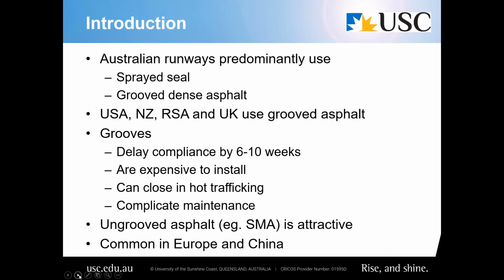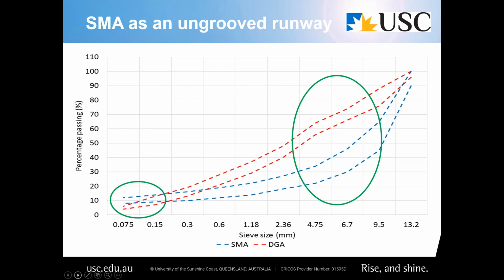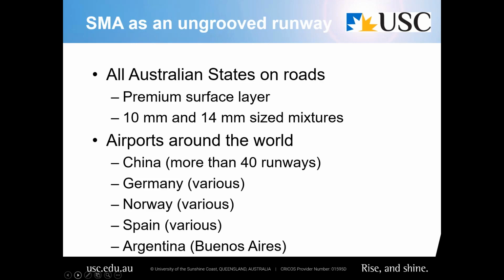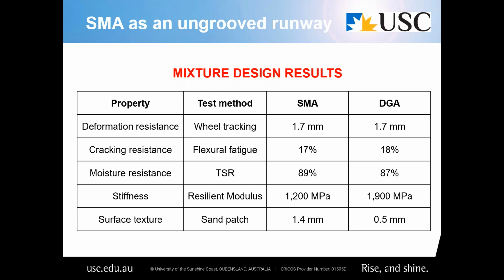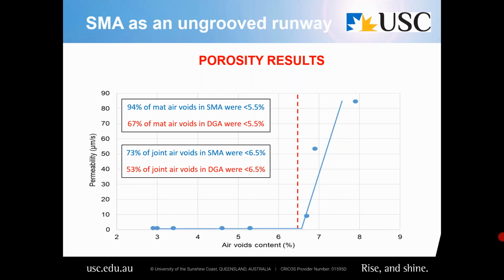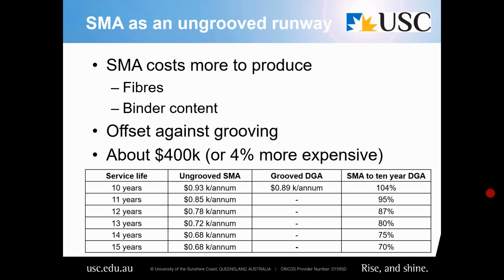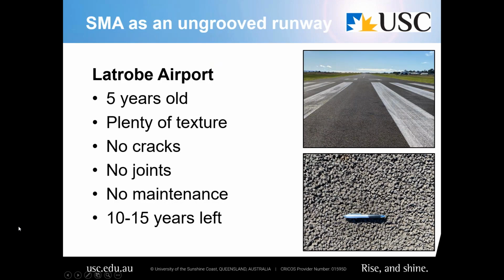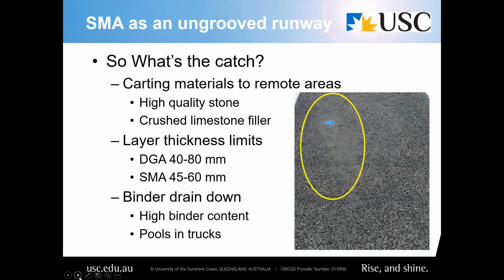Stone mastic as an ungrooved runway surface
Part of the AAA Webinar Series
Presented by Dr. Greg White